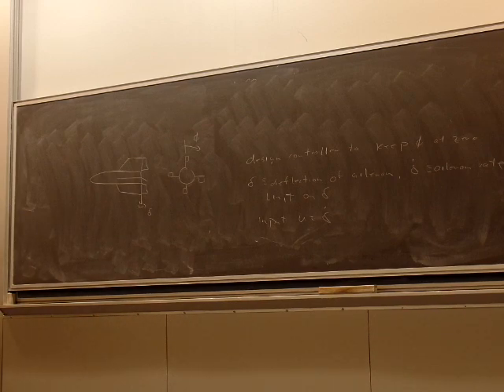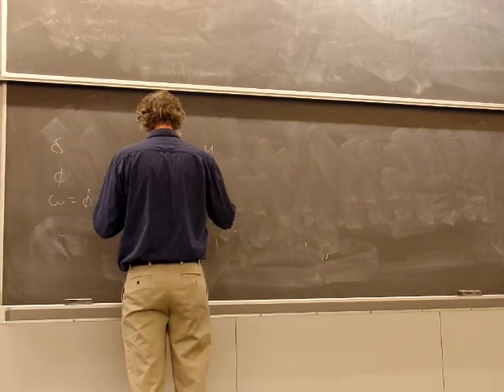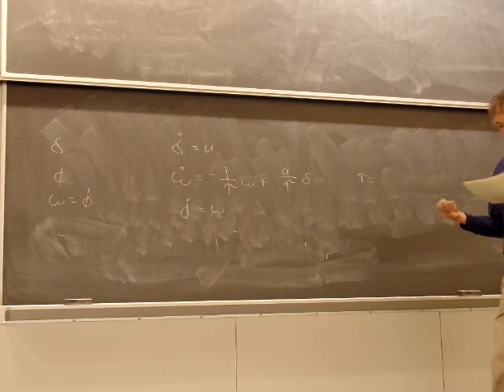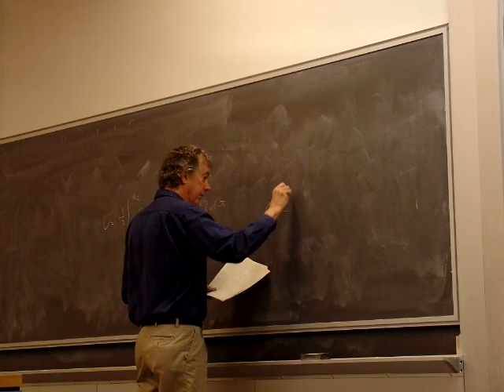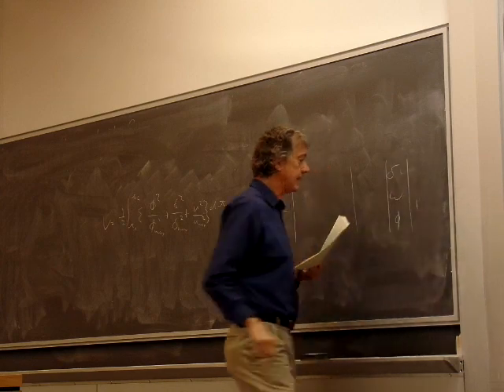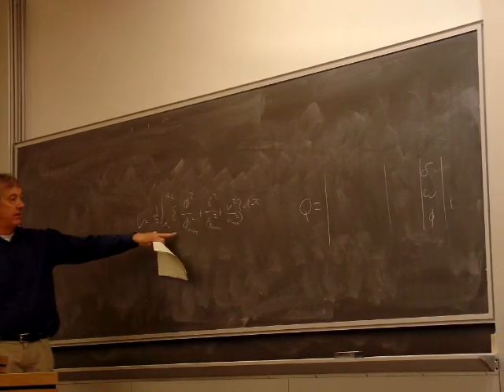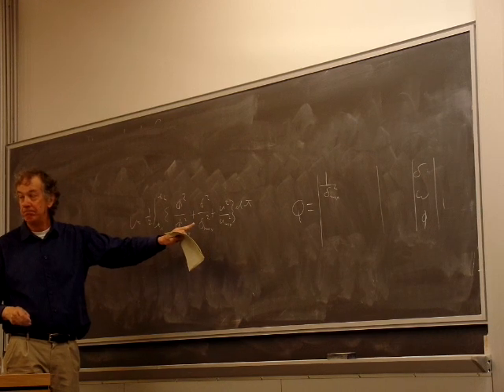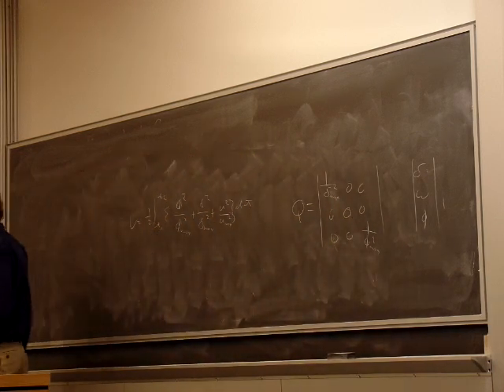State Space 04-06 D